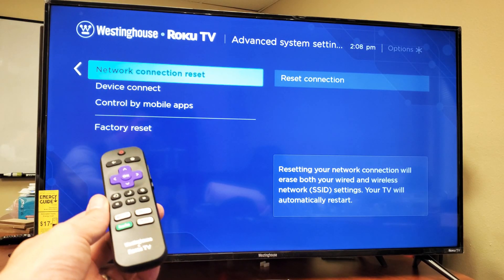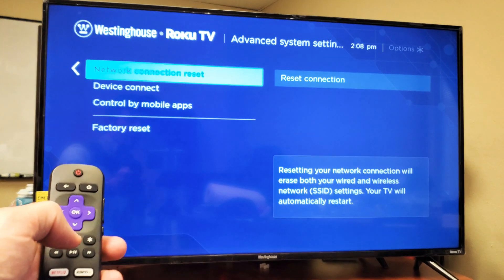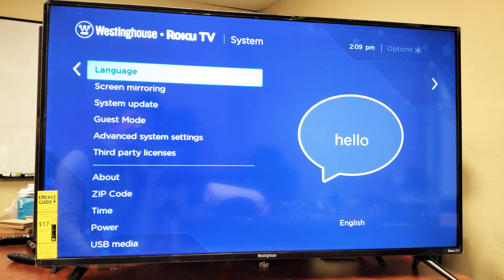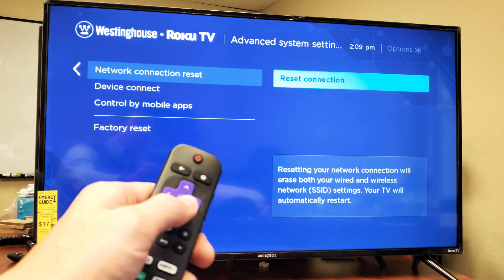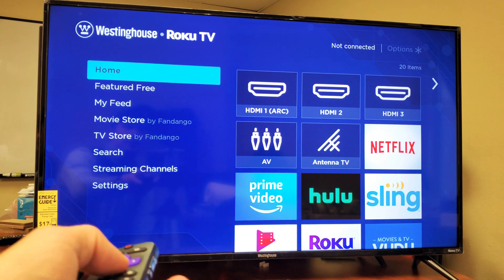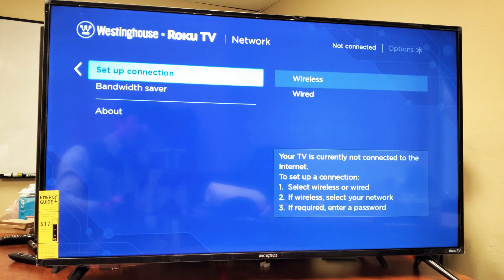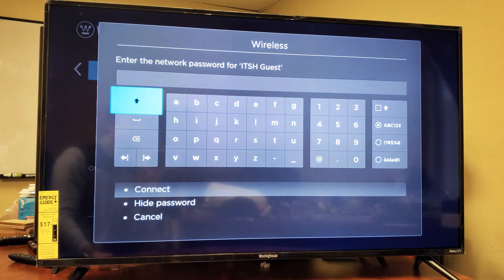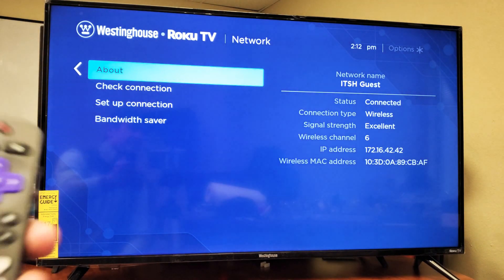Westinghouse Smart TV: How to Reset Network Connection (Internet Connection Issues?) FIXED!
I show you how to reset network connection on the Westinghouse Smart TV (Roku TV). Sometimes you have connection issues when trying to connect to the internet it may say notconnection, weak or notsignal etc. Sometimes resetting your network connection then setup your internet connection again solves the issue. Good Luck!